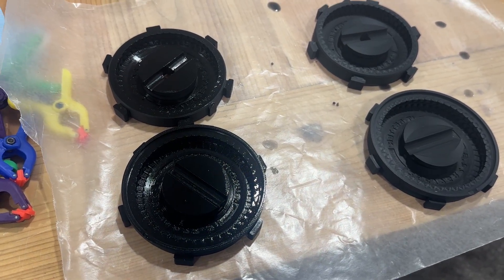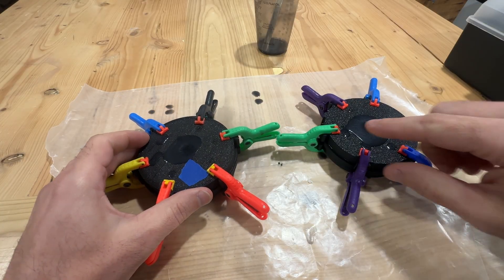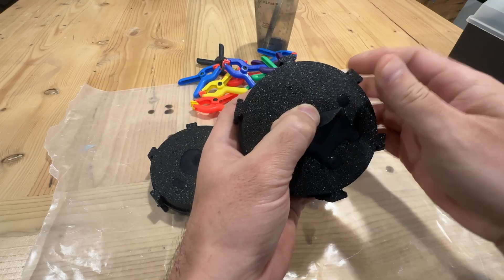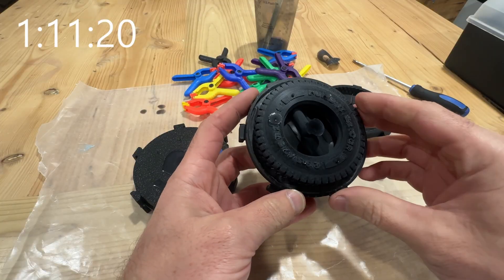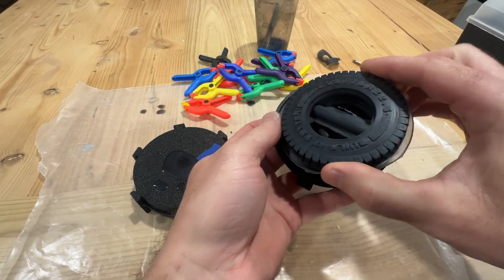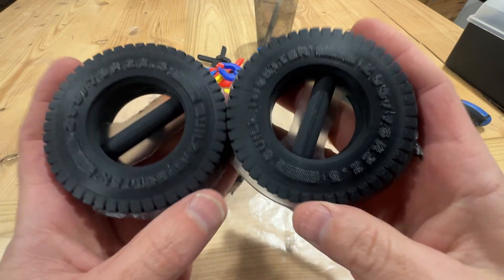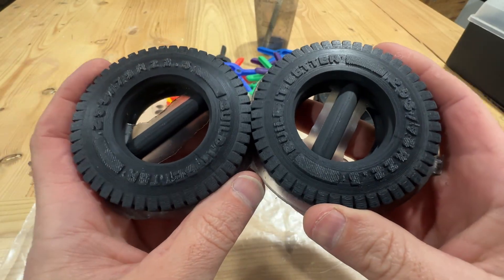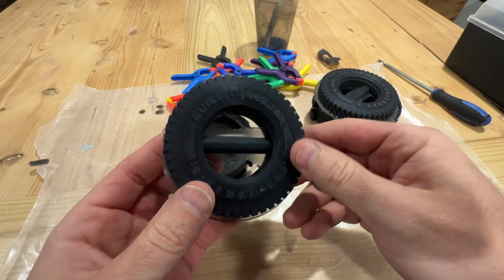Mold Release Test | Will it help?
Testing Mold release on my DIY tire molds.

Mica Powder

There were many comments on my last video suggesting that mold release would greatly assist in removing the tire from the mold. Today we tested that theory. While I know mold release is very helpful in some applications and absolutely necessary in many, my results show that in this particular situation it yields no advantage.